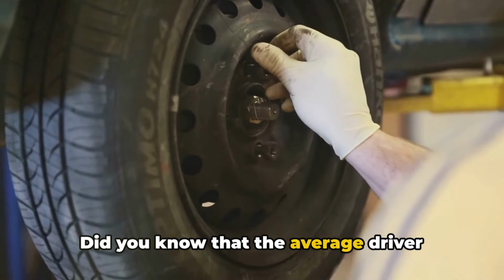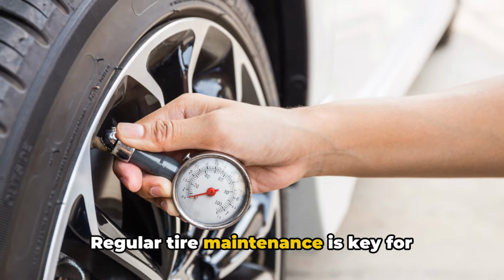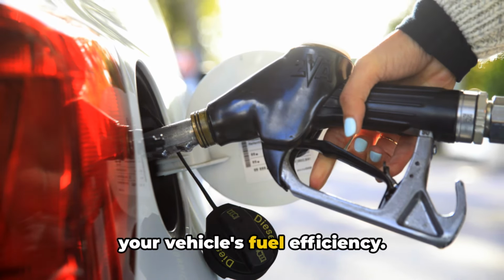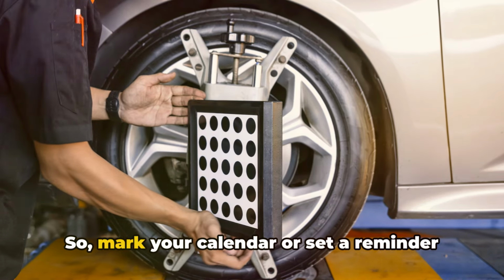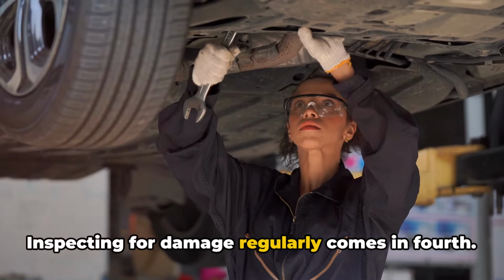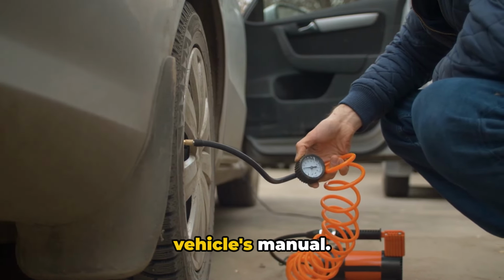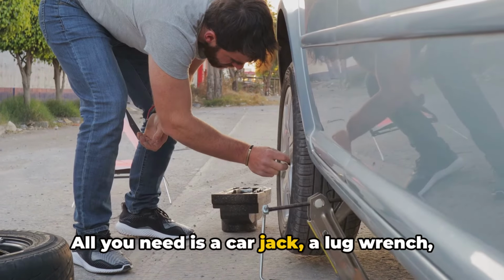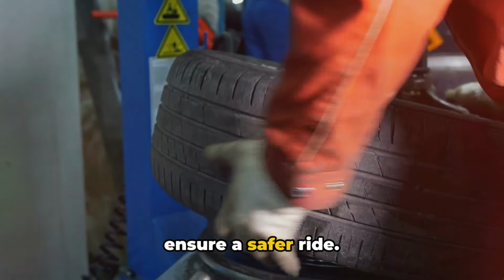Top 5 Genius DIY Ideas That Extend Tire Life Extremely Well | Best of the Year Maintenance 101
Discover the ultimate secrets to extending your tire life with our exclusive Maintenance 101 guide! Dive deep into the world of tire heat cycling, explaining the potential to significantly enhance the longevity of your tires. This video isn't just another tutorial; it's your gateway to the top 5 genius DIY ideas that have been hailed as the best of the year for maintaining tire health. Whether you're a seasoned auto enthusiast or a DIY beginner, these expert tips and tricks will revolutionize the way you care for your tires. Say goodbye to frequent replacements and hello to unparalleled durability. Don't miss out on this essential guide to making your tires last longer than ever before. Tune in now to learn how to extend the life of your tires extremely well with our Maintenance 101. Your journey to tire preservation excellence begins here!

Don't forget to give this video a thumbs up if you found it helpful, and share it with your friends and family so they can benefit from these amazing foods as well. Let's start this health revolution together!
OUTLINE:
00:00:00
The Shocking Cost of Tire Replacement

00:00:15
Importance of Tire Maintenance

00:00:34
Top 5 DIY Ideas for Tire Maintenance

00:02:20
The Most Effective DIY Idea

00:02:45